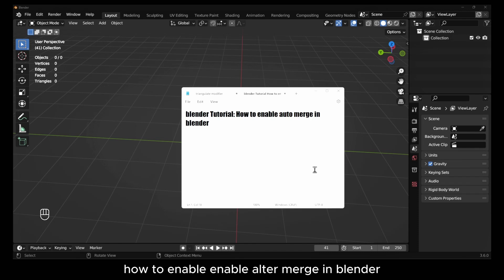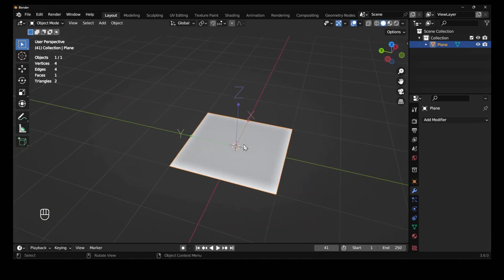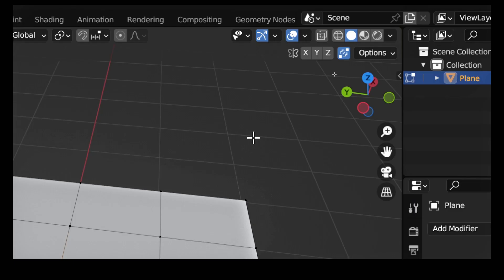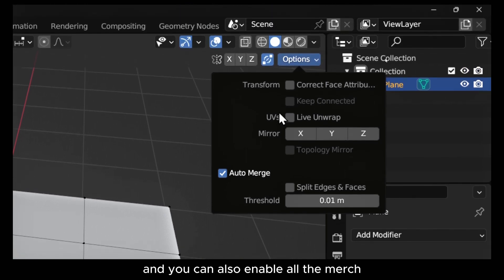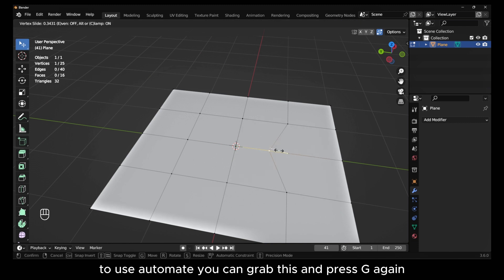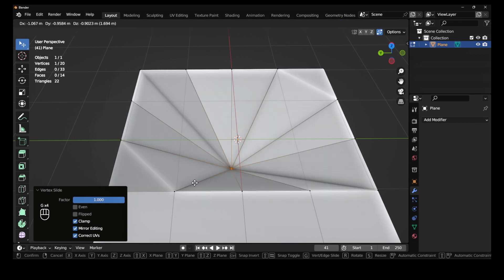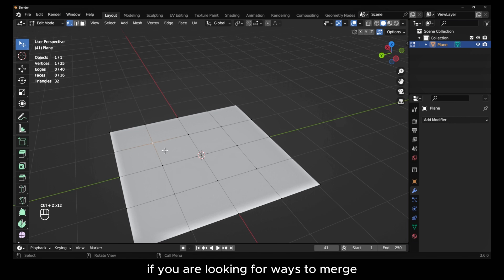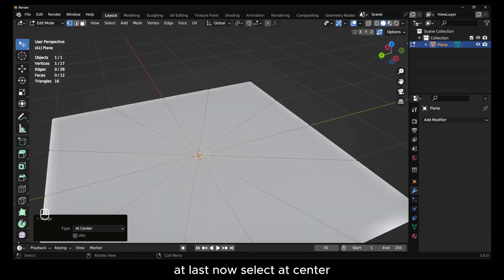How To Enable Auto Merge In Blender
Welcome to our tutorial on how to enable auto merge in Blender! In this step-by-step guide, we'll show you how to activate this convenient feature that can greatly streamline your modeling workflow.